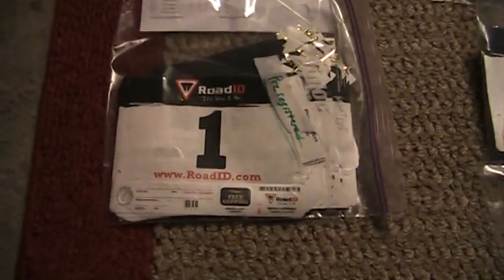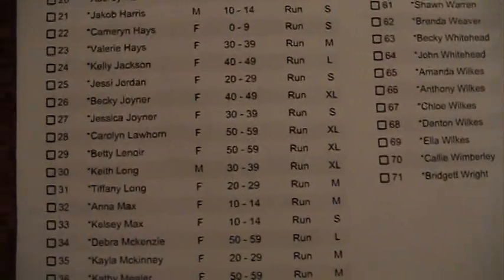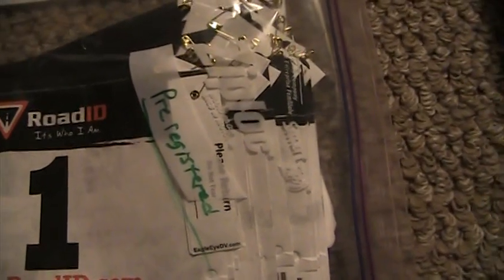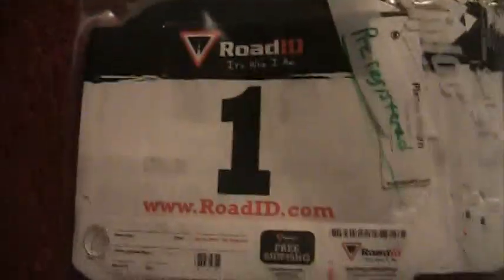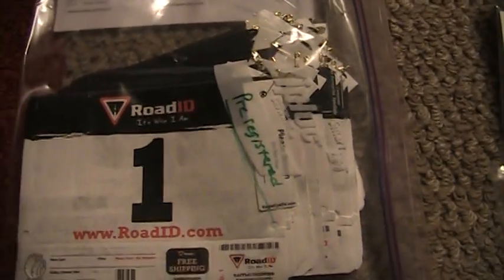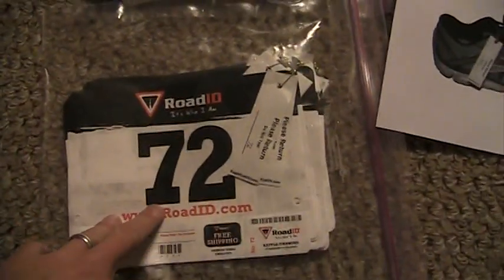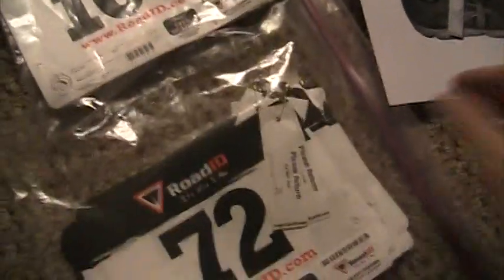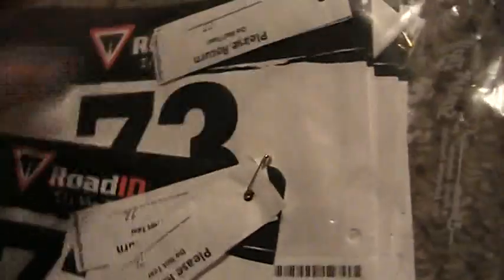Preparing for Registration